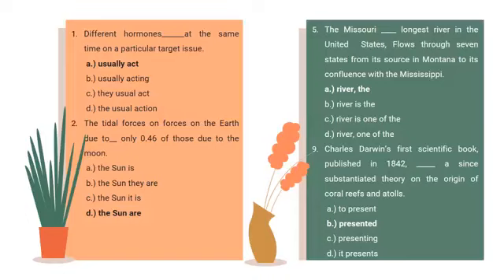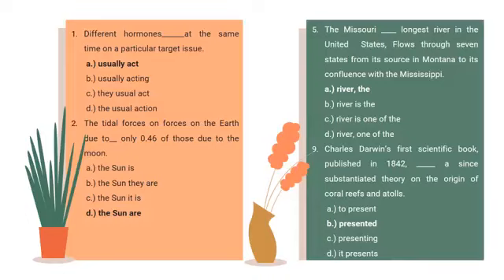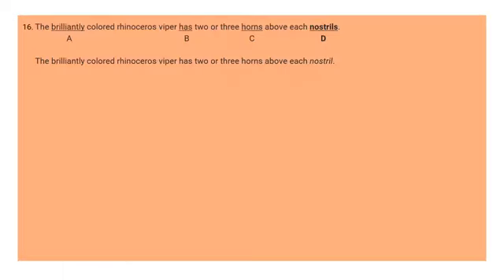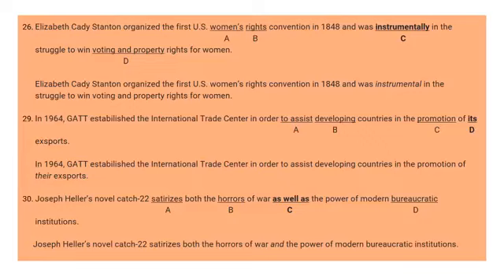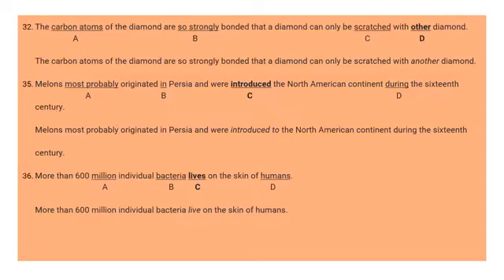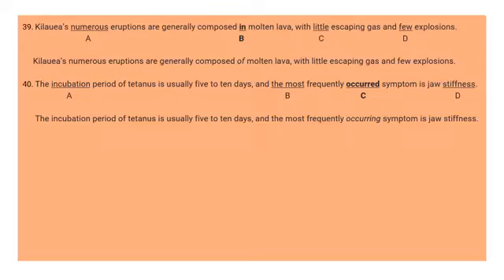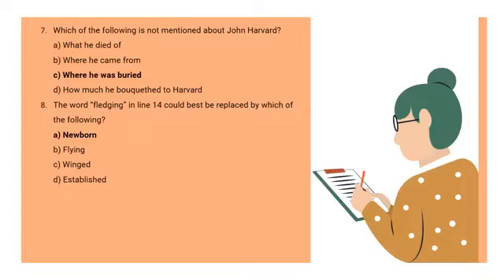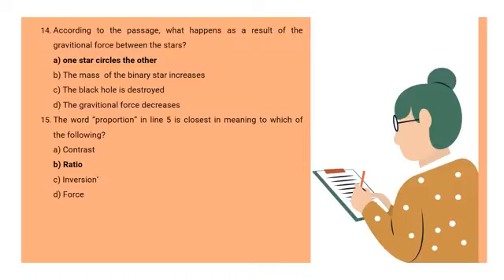Exercise on TOEFL Part 3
English Study Program IAIN Madura
TBI Class D Group 9